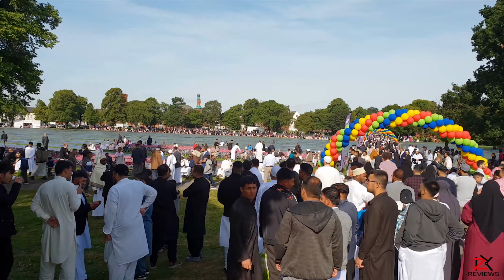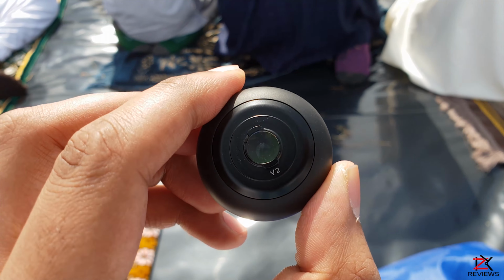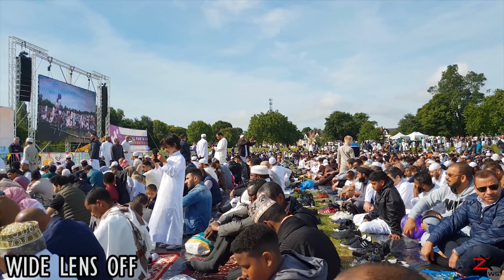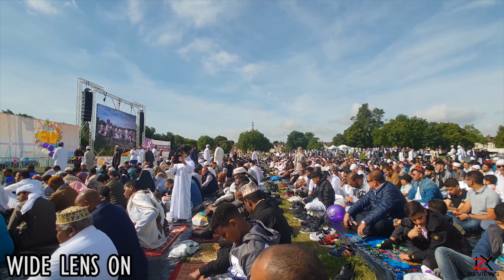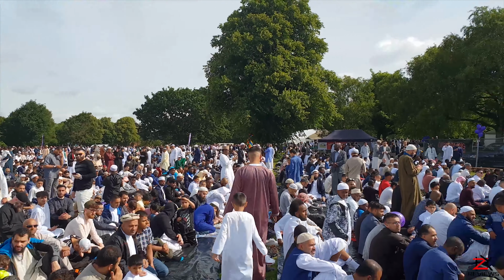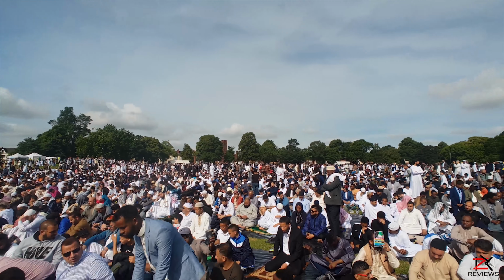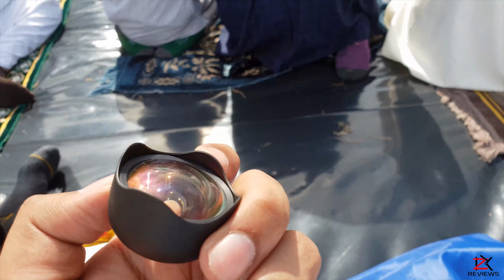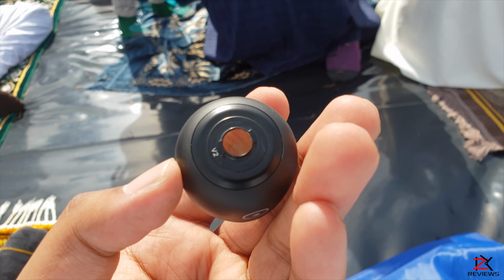MOMENT WIDE LENS 18MM V2 TESTS ON THE SAMSUNG S9 PLUS | EID 2018 | BIRMINGHAM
I had a great opportunity to carry out some tests on the Moment wide lens 18mm on the S9 Plus with the Moza Mini Mi on the day of our celebration "EID" @ Birmingham Small Heath Park, had a wonderful time carrying out these tests.